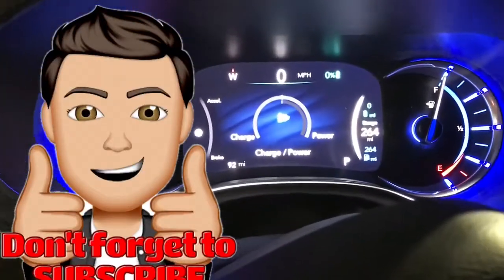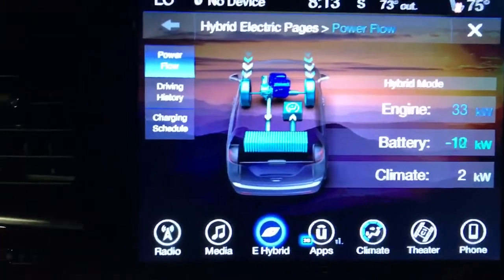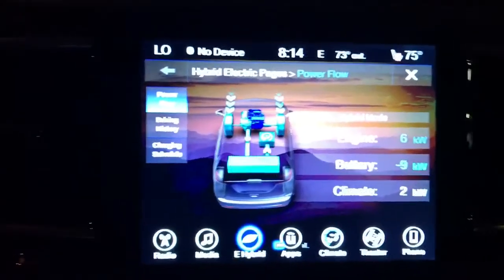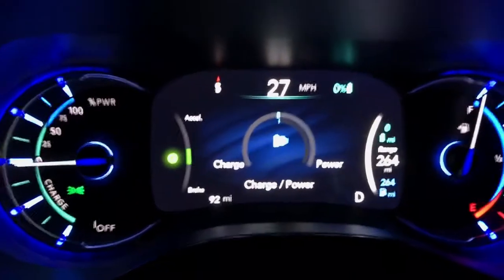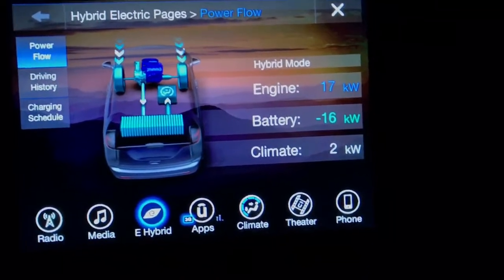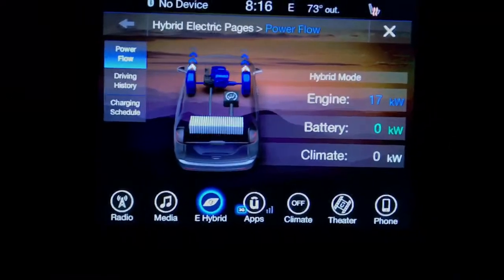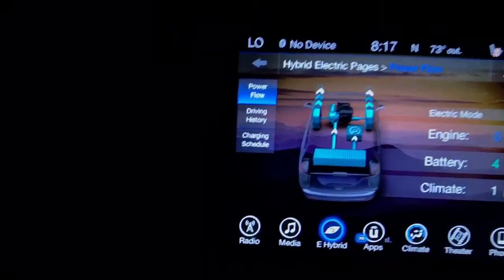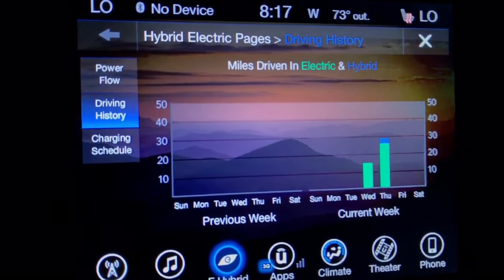Chrysler Pacifica plug in hybrid, What happens when battery dies! (0% battery ??)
We will see what happens when the 16-kWh Lithium-ion battery is completely done. What kind of characteristic the minivan will exhibit has when the battery has reached 0%.